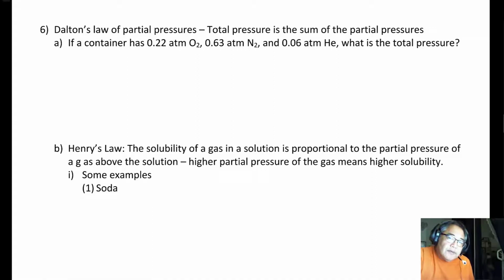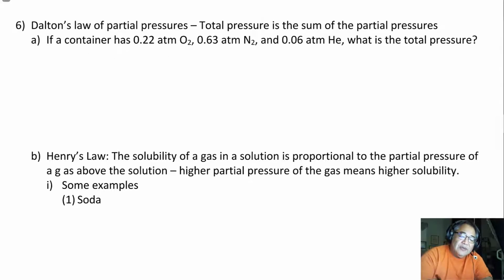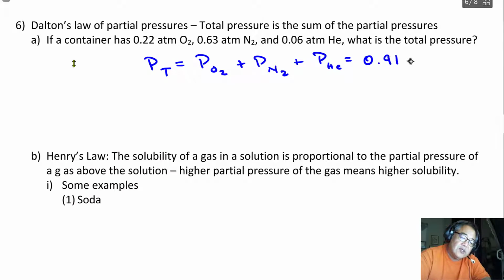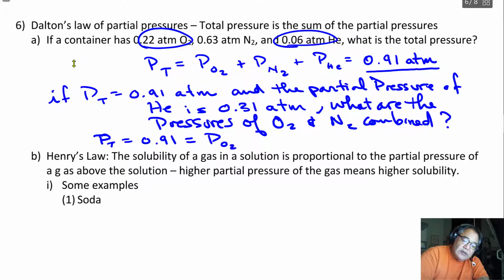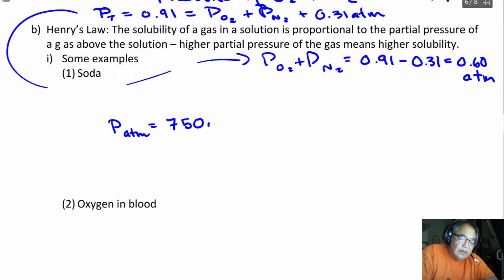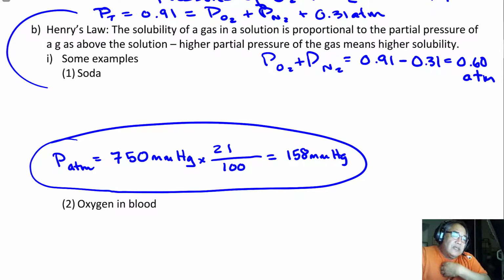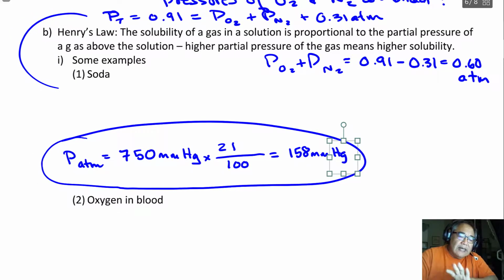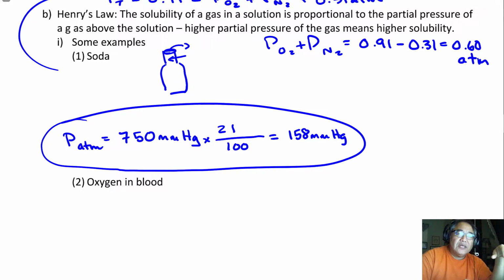chapter 11 dalton's law of partial pressure